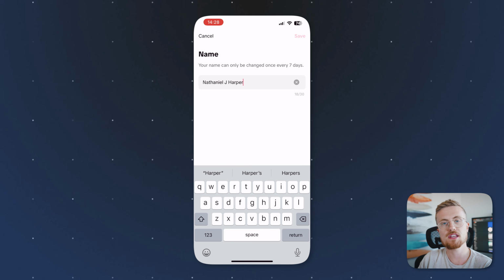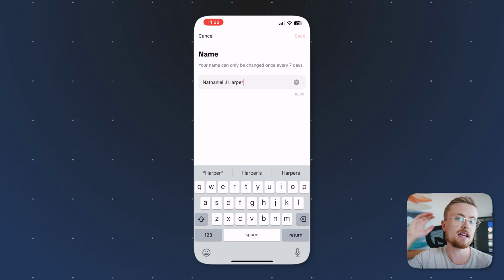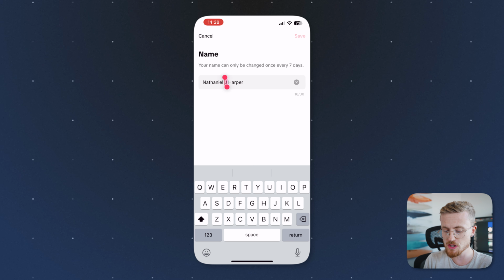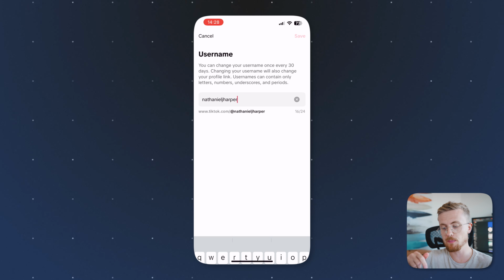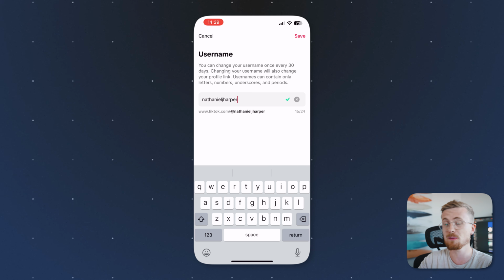How to Change Your Name On TikTok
Here’s how to change your name on TikTok.

In this video, learn to:
-Go to your TikTok account
-Click “Edit” and have the option to change your name and/or username
-Create your new name
-Warning: You can only change your username every 30 days!

Figure it out? If you did, let us know that this tutorial helped!

Try Agorapulse for FREE today!

AGORAPULSE